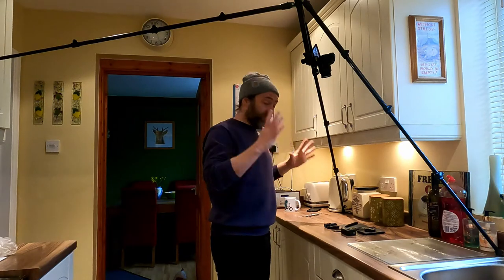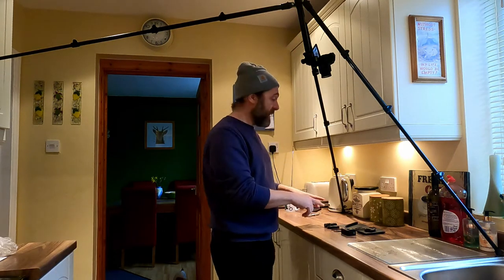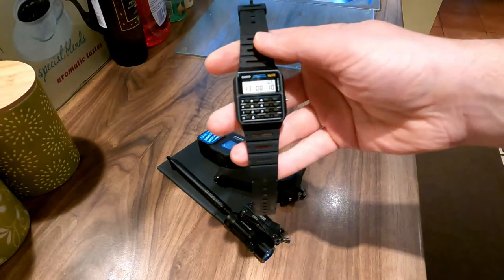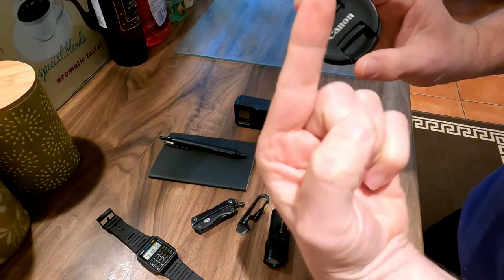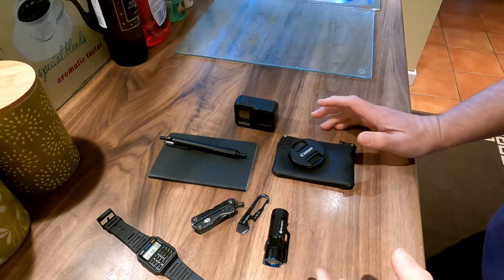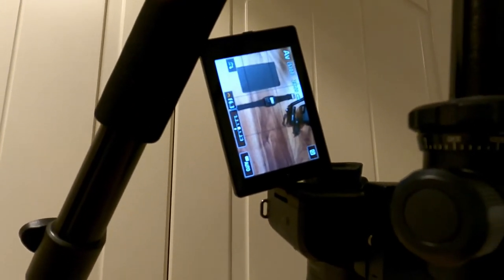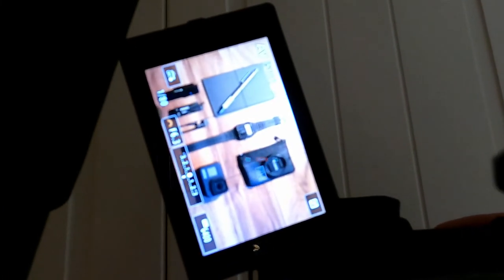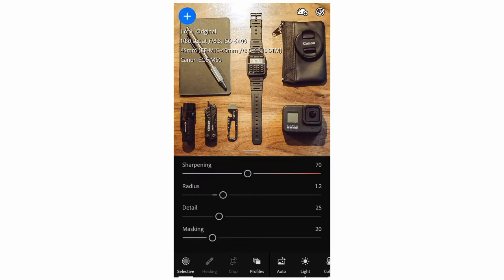How to take Flat Lay photos of Watches or EDC for Instagram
So you want to take photos of your watches for instagram but not on your wrist?
Follow me and I will show you a few techniques that I use.

This is a quick a simple flat lay style - for starters.
We will getmore advanced in future videos if you like this kind of thing?

Lay stuff out flat and take a photo of it!
Is it Flat Lay or Flatlay?
Or you can set up an ellaborate tripod set up that you can walk under like I did today..

CASIO CA53W
My Canon M50
Gerber Dime MultiTool
NiteIze Doohickey
Olight S1R Torch
GoPro Hero 9